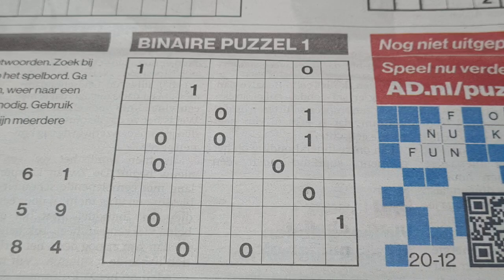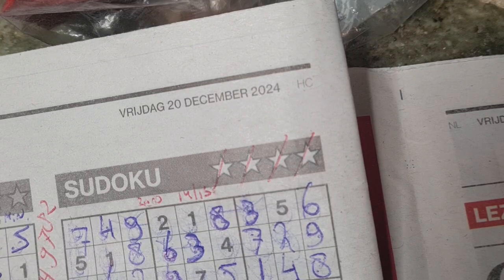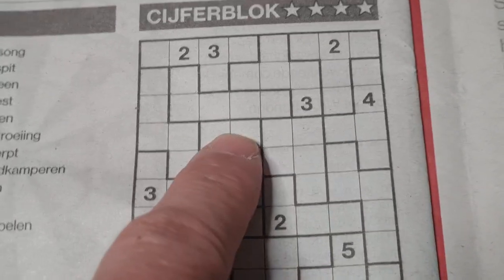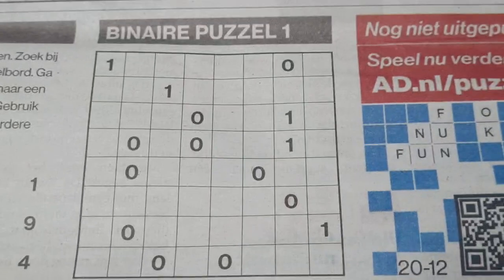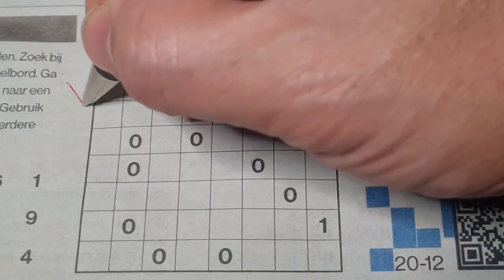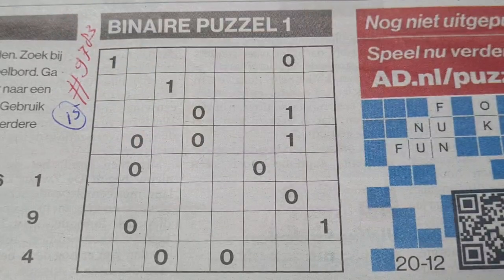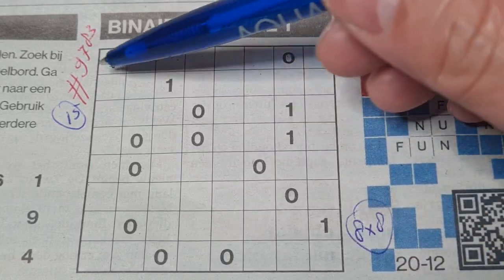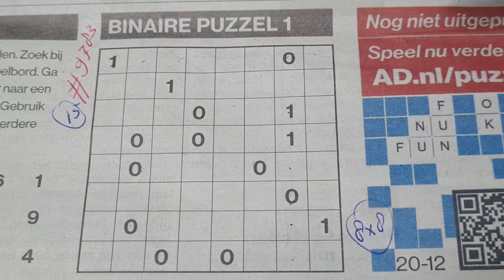(#9783) Friday Binary Sudoku puzzle. Bonus Extra edition. 12-20-2024 Extra part 3 of 4